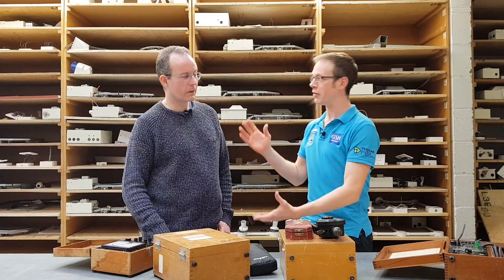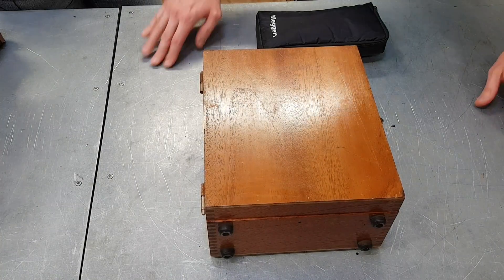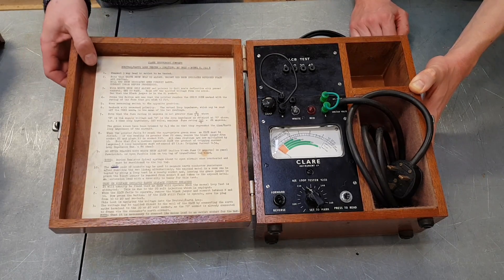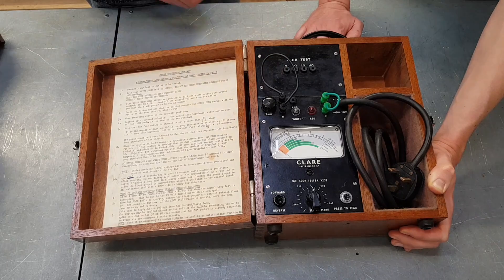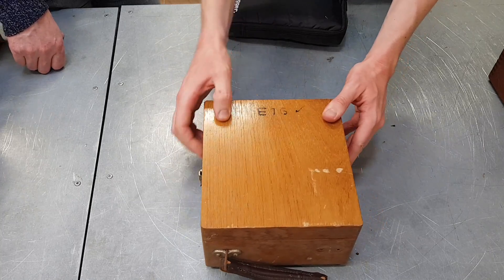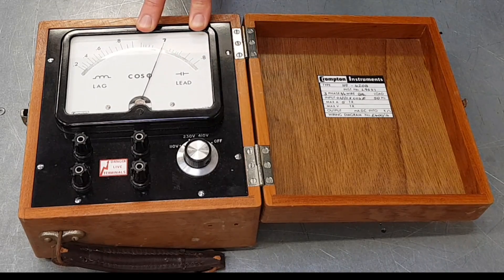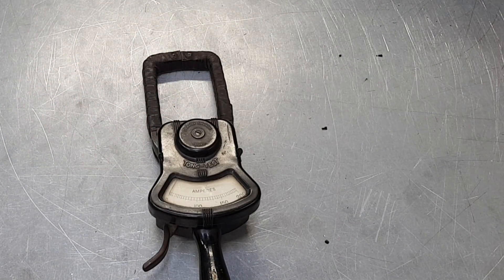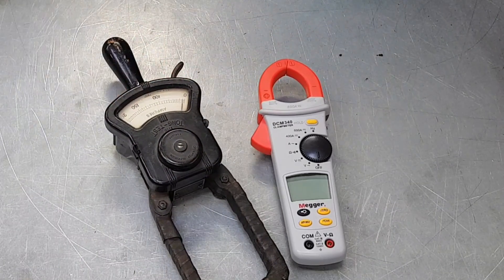John Ward Discusses Old Testing Instruments Part 1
We had the extraordinary privilege of welcoming John Ward to our channel today, so we took the opportunity to discuss some of our old testing equipment that we hold on to for nostalgia's sake!